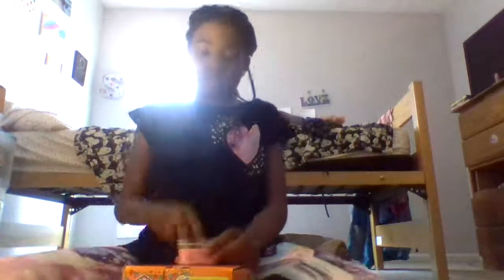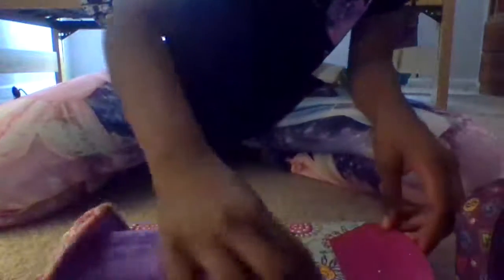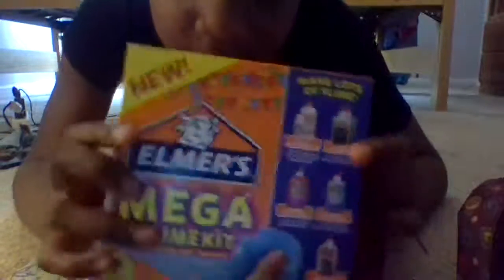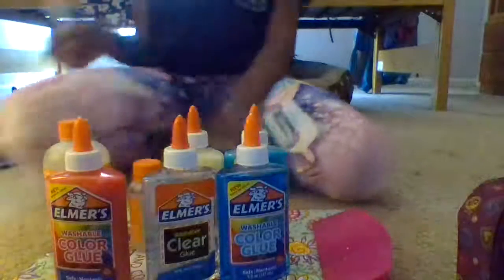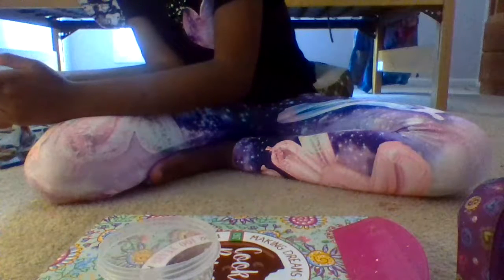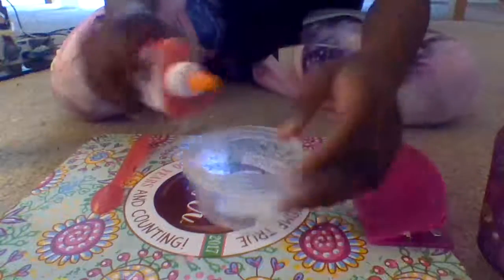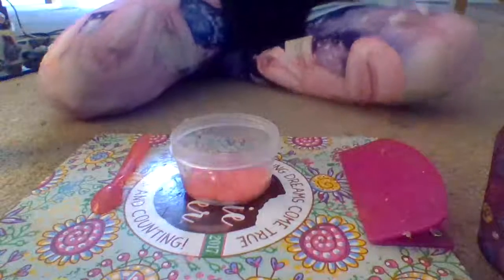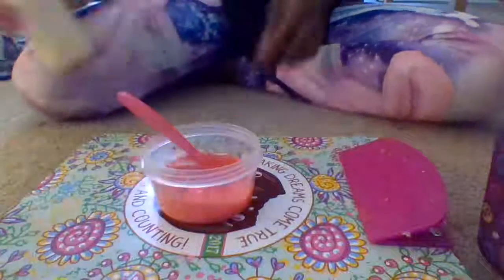Testing out the Elmer's Mega slime kit part1